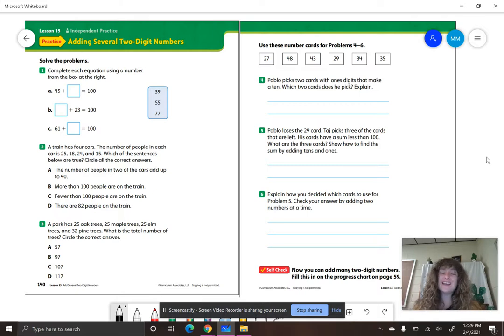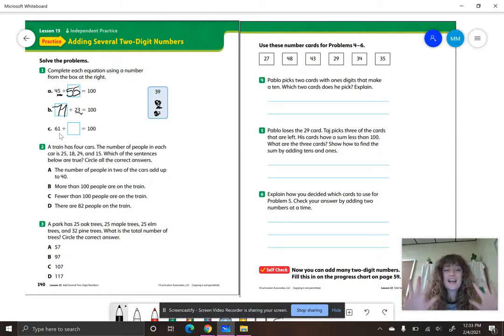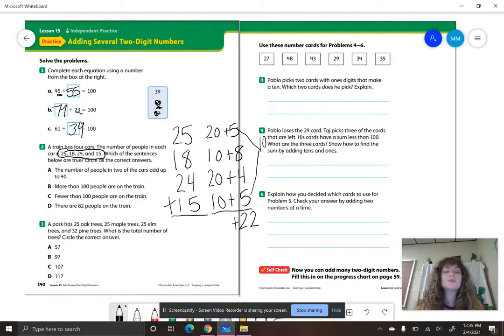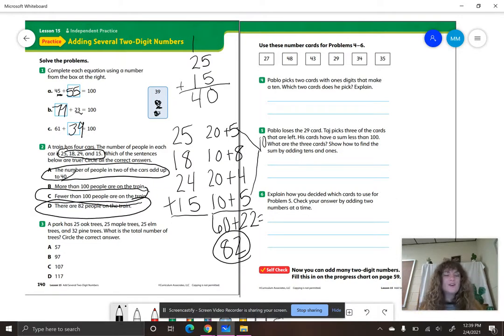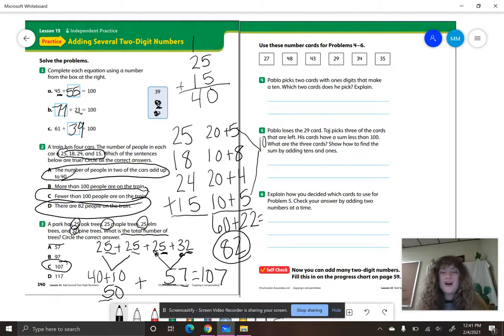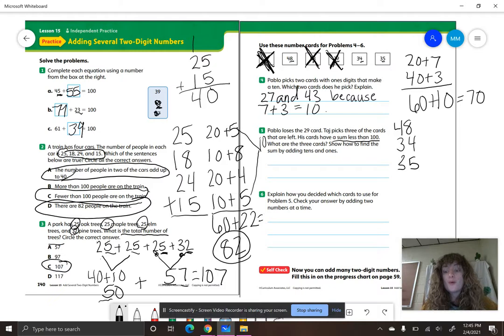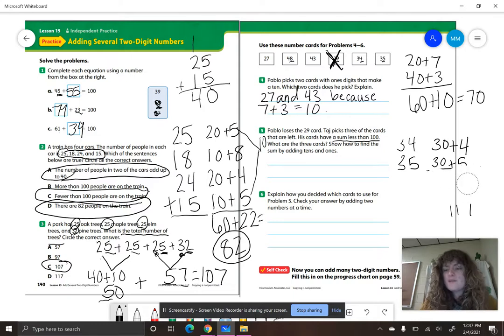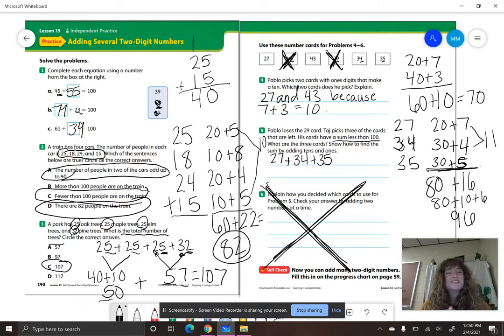iReady Unit 2 Lesson 15 Video 4